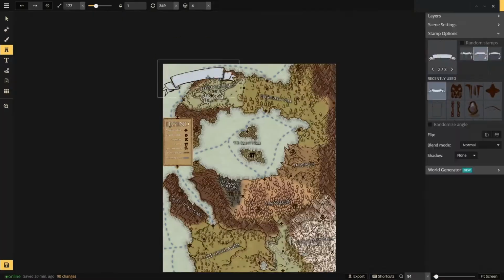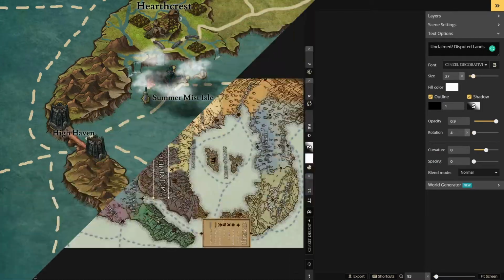Inkarnate Speed Creation: Tarkir & Iverion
Check out the two different Weekly Streams on Twitch! :D

Here you can find my World Anvil Page if you are interested in my world!

Hey! If you are reading this, much love to you ❤❤❤